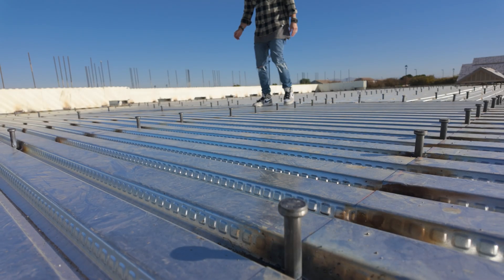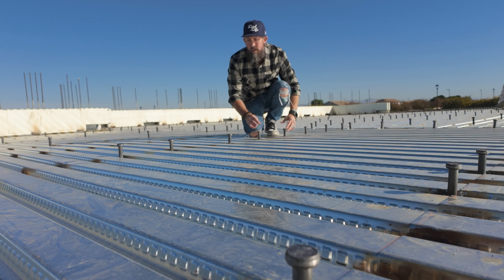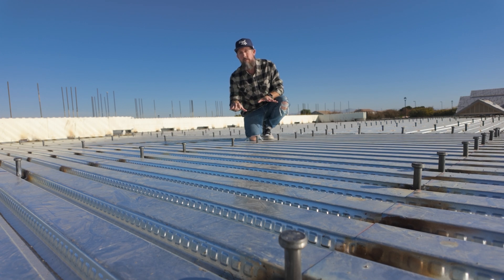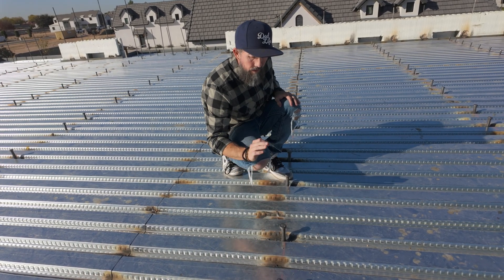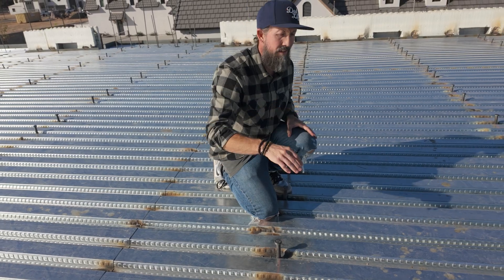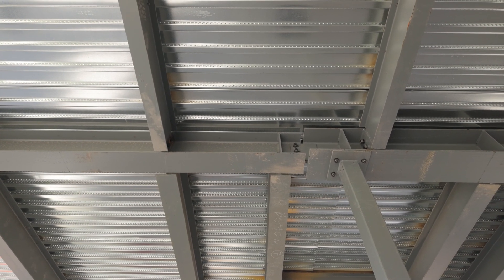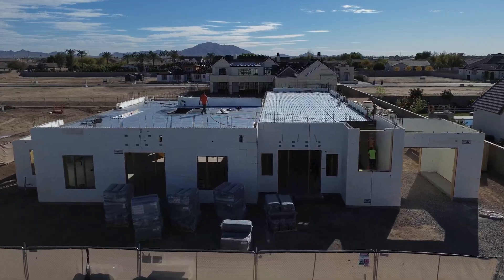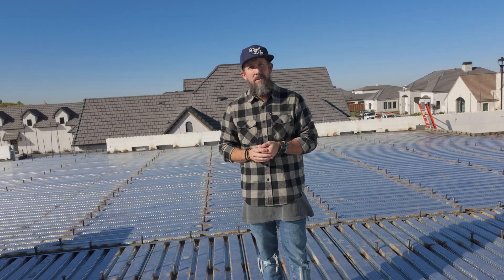Shear Studs Changed Everything | EP-31: Liberty Estate AFT Construction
Welcome back to Liberty Estate Episode 31. Today, Jesse is talking about the vital role of shear studs in steel structures in this comprehensive guide! Learn how these small but powerful components enhance composite constructions' strength, stability, and durability. We'll cover:

What shear studs are and how they work
The science behind their load transfer capabilities
Key applications in bridges, buildings, and other infrastructure

Whether you're an engineer, architect, or construction enthusiast, this video will deepen your understanding of shear studs and their impact on modern construction.

Join the conversation! Have questions or experiences to share about using shear studs? Drop them in the comments below!